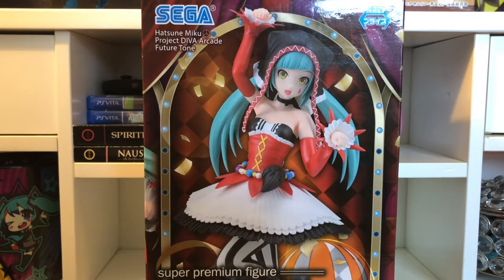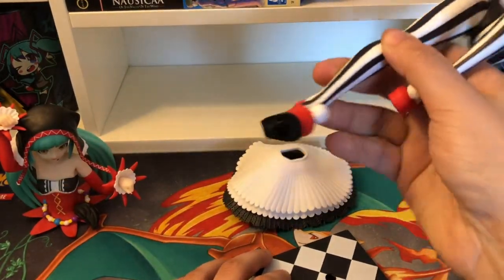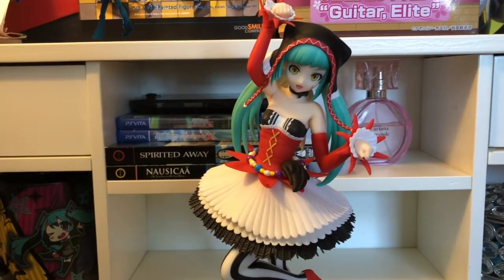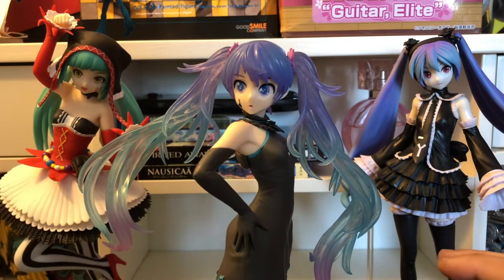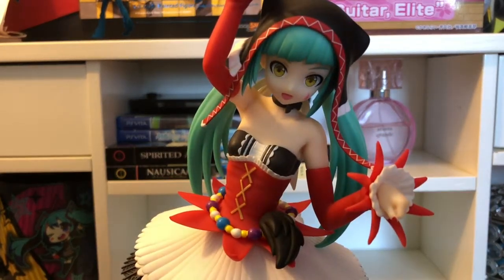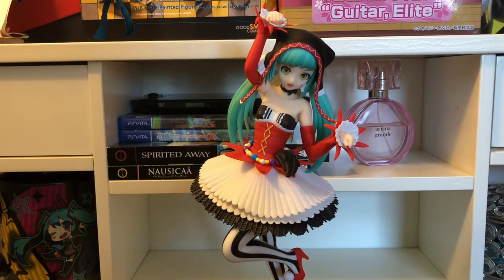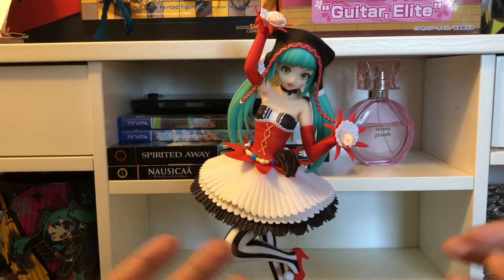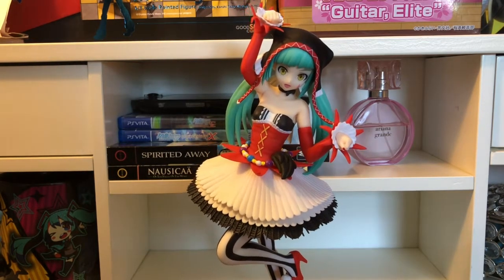Unboxing - Hatsune Miku Cat Food Figure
Hatsune Miku (Japanese: 初音ミク), sometimes called Miku Hatsune, is a Vocaloid software voicebank developed by Crypton Future Media and its official moe anthropomorph, a 16-year-old girl with long, turquoise twintails. She uses Yamaha Corporation's Vocaloid 2, Vocaloid 3, and Vocaloid 4 singing synthesizing technologies.